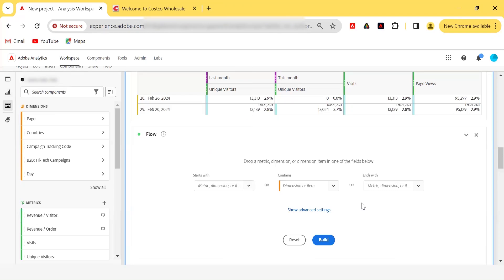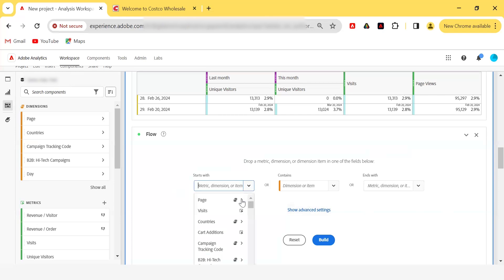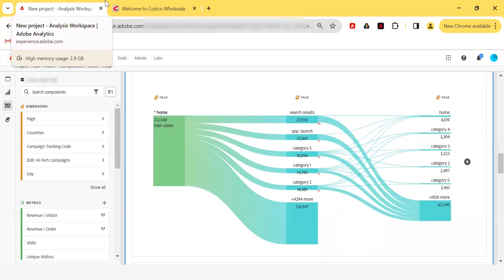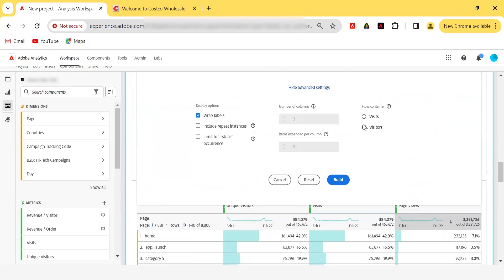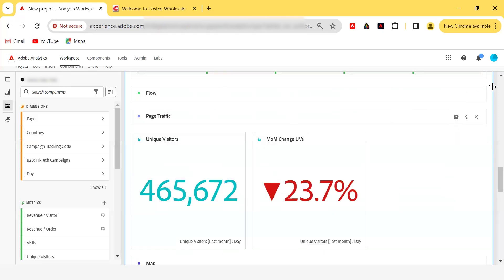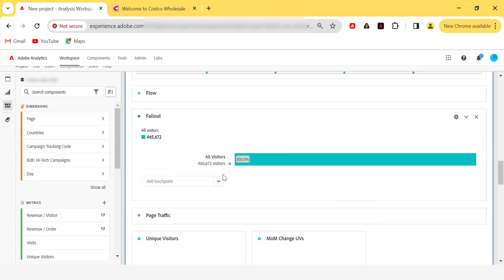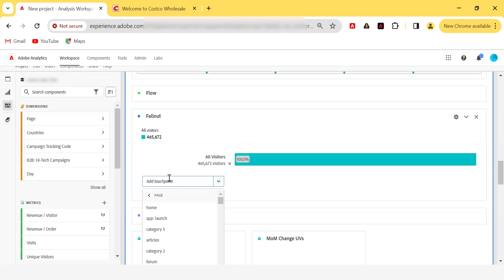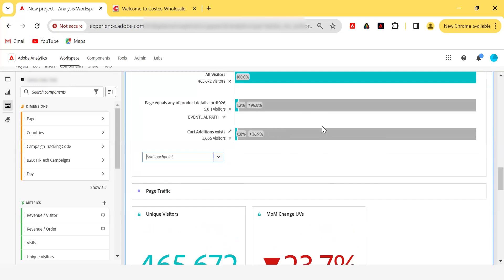#4 Adobe Analytics: Creating Powerful Flow & Fallout Visualizations | GoForTrainings |+91 8106000433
Welcome to GoForTrainings' advanced session on mastering flow and fallout visualizations in Adobe Analytics! In this tutorial, we’ll take you through the intricacies of creating and interpreting flow and fallout visualizations, essential tools for understanding user journeys and identifying potential drop-off points on your website.

In this session, you’ll learn:

The difference between flow and fallout visualizations and when to use each.
Step-by-step instructions for creating flow and fallout reports in Adobe Analytics.
How to interpret these visualizations to gain actionable insights.
Tips for optimizing user pathways and reducing drop-offs using these tools.